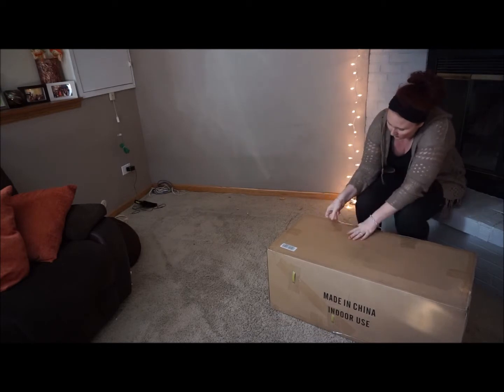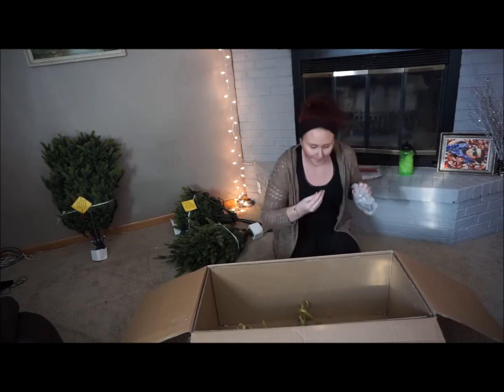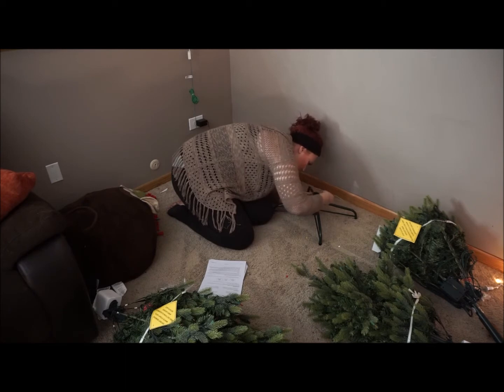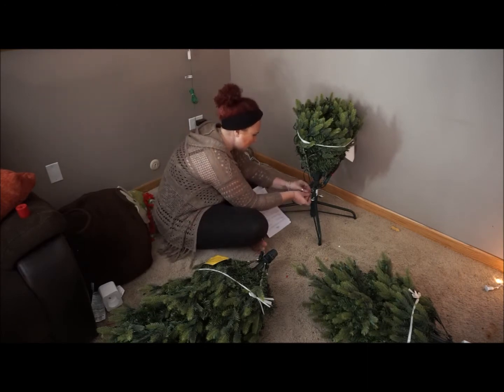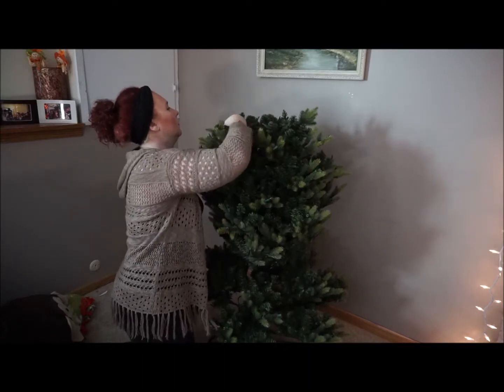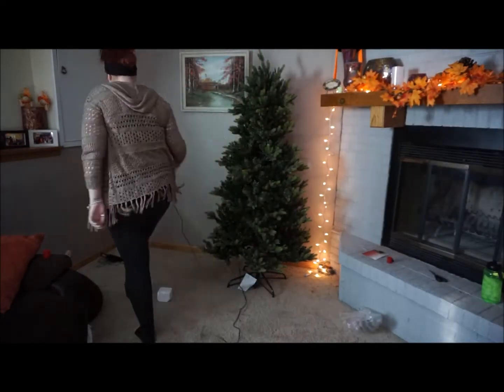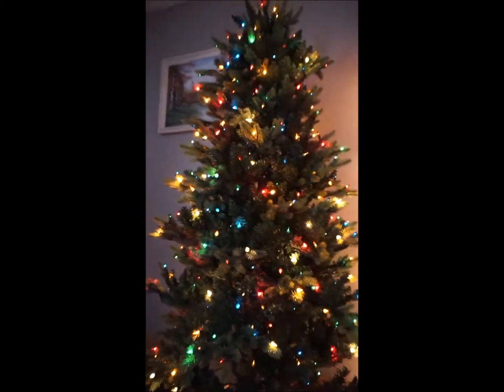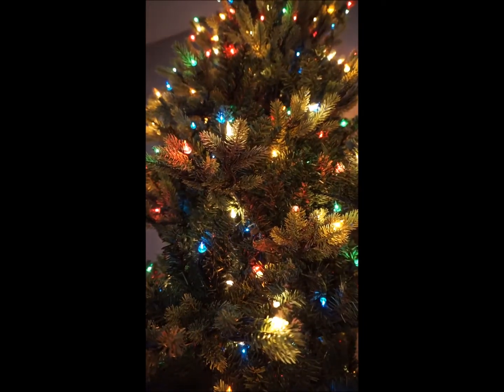QVC's Bethlehem Lights Noble Spruce Tree Setup & Mini Review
Hey guys! I am obsessed with all things lifestyle - home decor, fashion, family, planning my 2016 wedding (on a budget), and starting a fitness journey, and I want my channel to be based around just that!

I would love to share my tips, tricks and secrets to leading a productive and stylish life, while adding a bit of sparkle to every aspect of ourselves.

This video is intended to be an informative one for those that have recently purchased QVC's Bethlehem spruce tree, or for those who are considering making the purchase.  I was persuaded to purchase this tree from one of QVC's infomercials, and I do feel very happy with my purchase.  After I filed this video, I was able to spend some more time fluffing out this tree and it really is a unique Christmas tree, that will hopefully contain its uniqueness for many years to come.  What i like the most about this tree is how real it looks; the colors and the fullness is very life-like, and the timer and control settings are a nice bonus as well.  I wish the tree was a bit taller, but QVC does offer a few different sizes if you choose to purchase one.  Overall, the setup was easy, with a few minor issues, but nothing too serious.

A few videos that will be coming up next include;
1) 2015 Holiday Gift Guide - Family, friends, children and spouses
2) DIY Holiday greeting card display holder